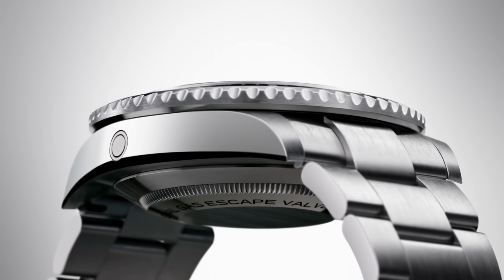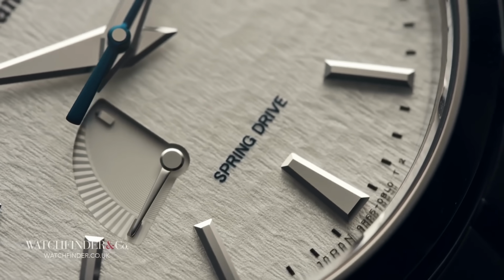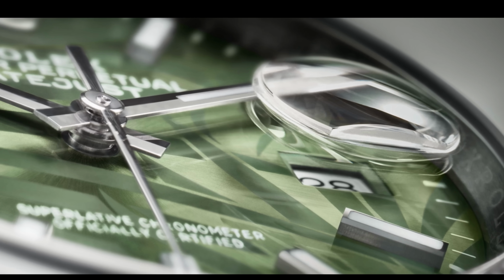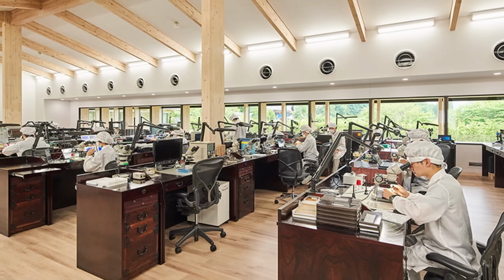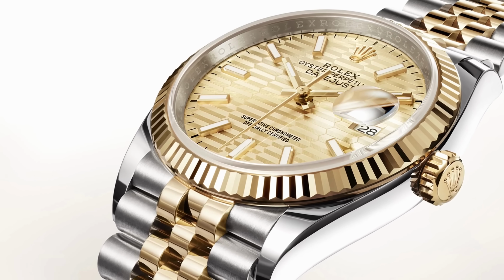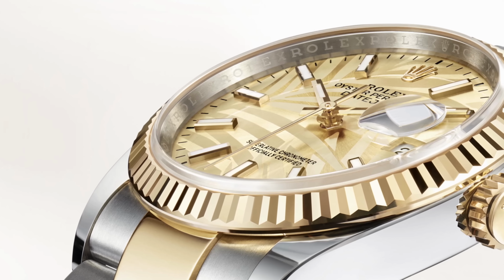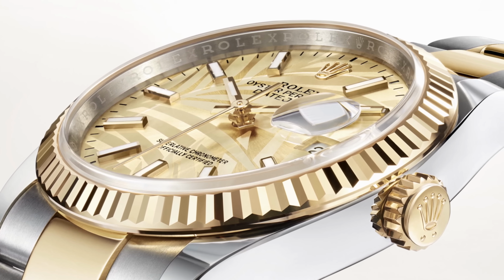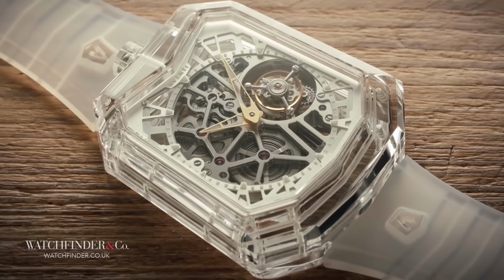Rolex vs Grand Seiko - The Ultimate Decision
This week we're talking about Rolex's new Datejust dials and how they compare to those of Grand Seiko.  You be the judge: Rolex vs Grand Seiko - The Ultimate Decision